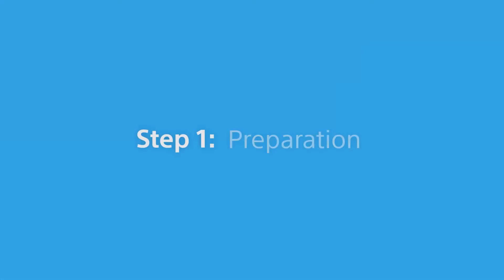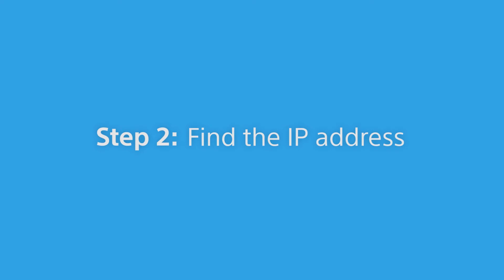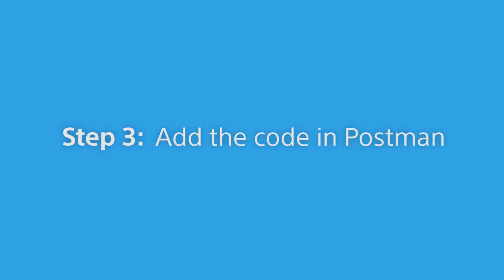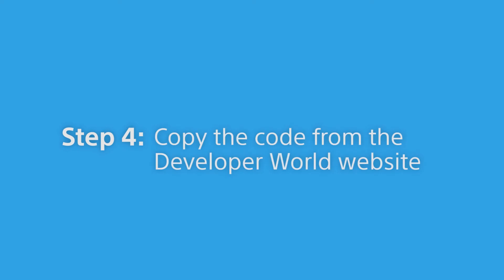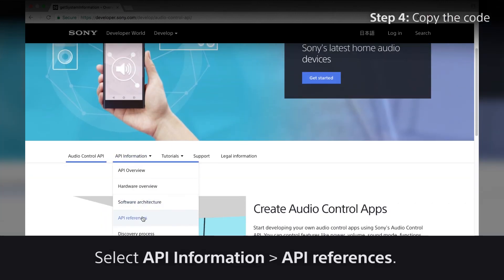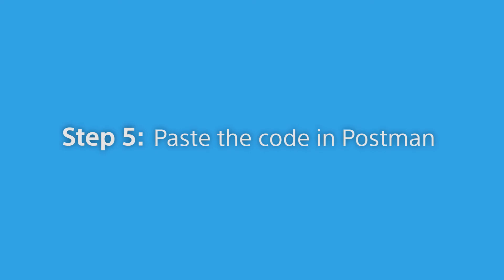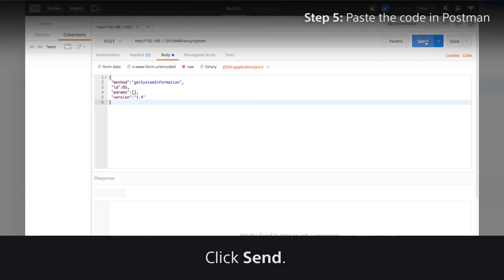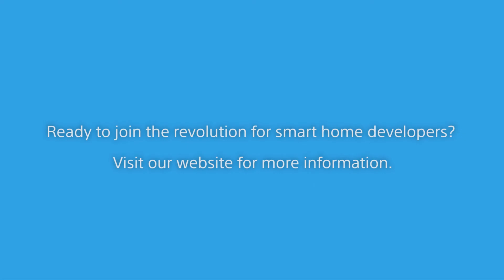Getting started tutorial for Audio Control API for Portable Wireless Bluetooth/Wi-Fi Speaker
Are you unsure how to start developing your own audio control apps using Sony's Audio control API? In this tutorial, we cover how to send commands and how to control your audio devices using Postman and the latest Sony technology. After watching the tutorial, you can continue and use the same method to send other commands to your Sony devices.

Make sure to check out in depth API information as well as guides and other tutorials